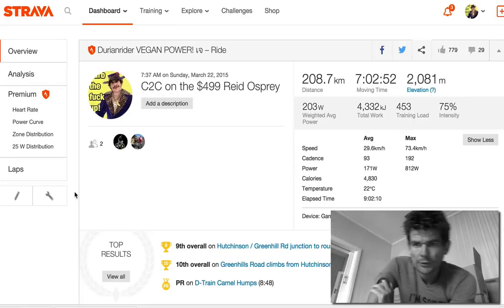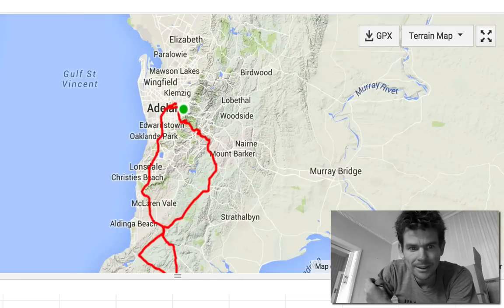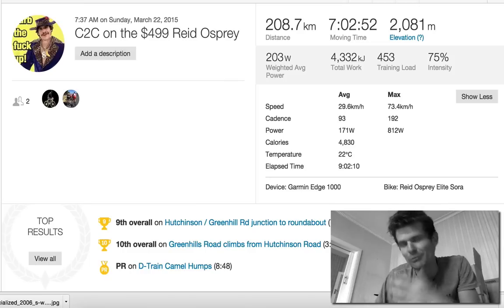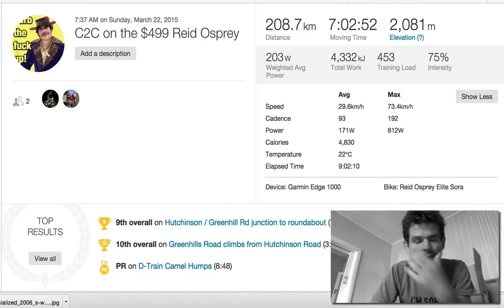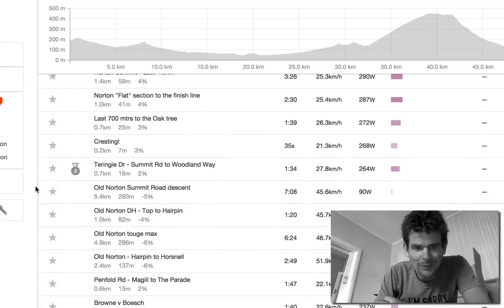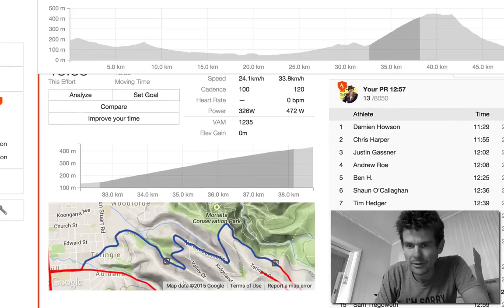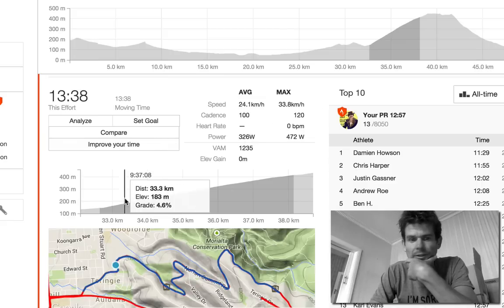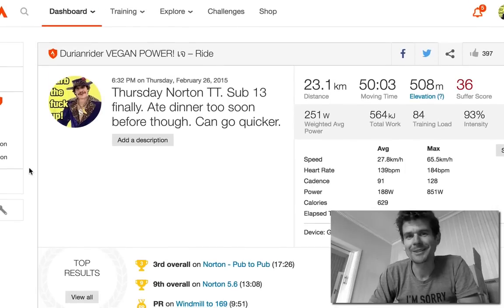Road Bike TRUTH Test $500 VS $15000